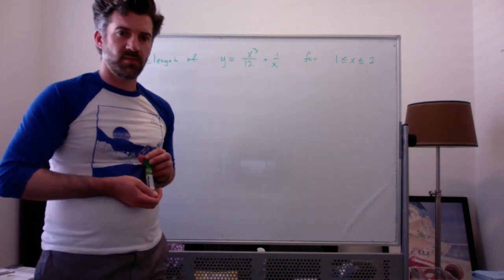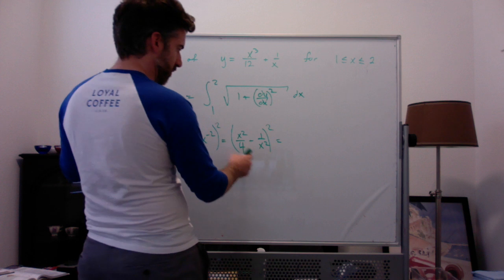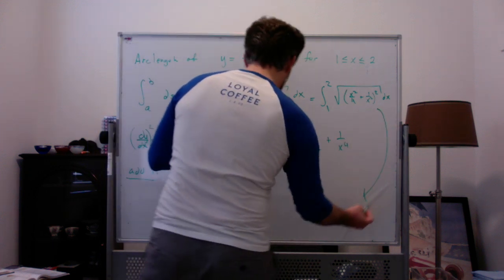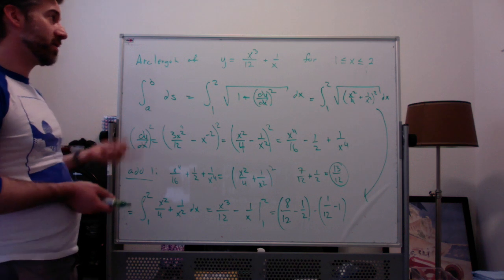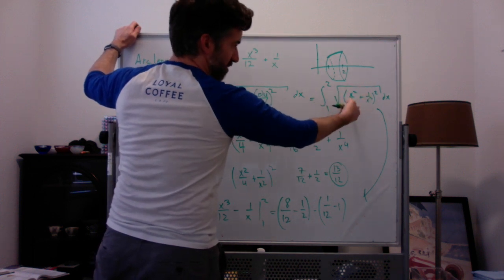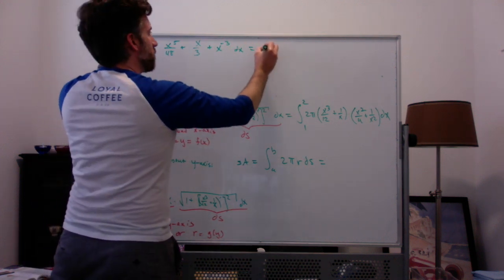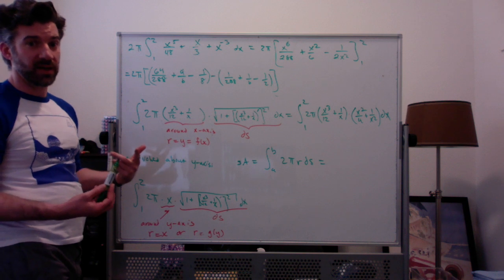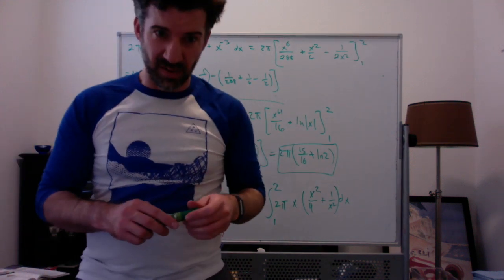Arclength & Surface Area